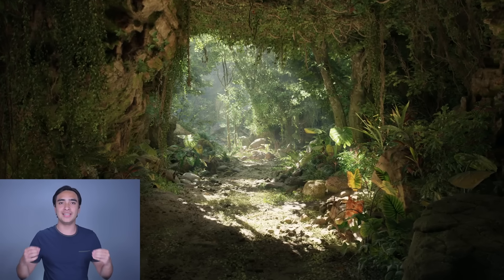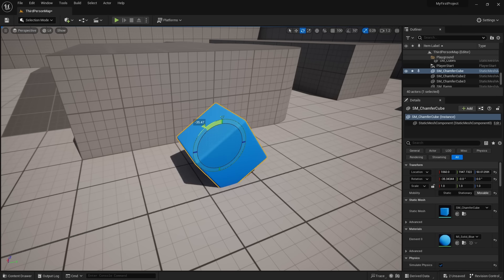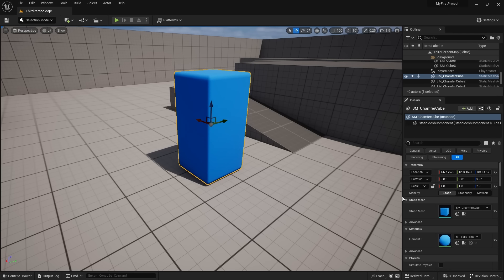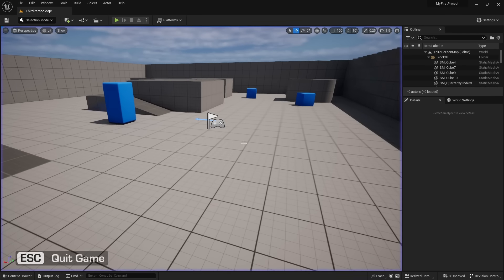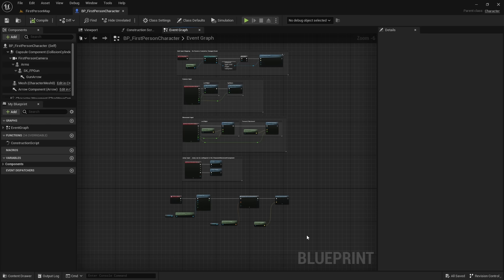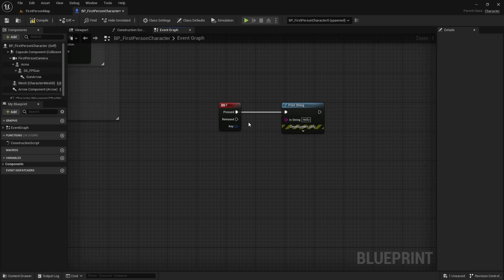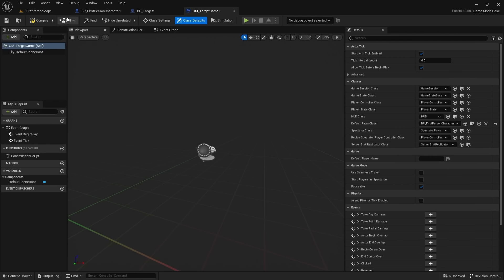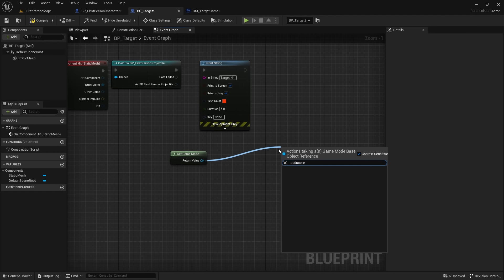How to Create a Game in Unreal Engine 5 - UE5 Beginner Tutorial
UE5 tutorial for beginners! In this free course we will create our first game in Unreal Engine 5. We will go over the fundamentals of how to program a game using UE5's visual scripting language called Blueprint!

Chapters:
0:00 - Intro
1:18 - Creating a Project
3:50 - Viewport
11:00 - User Interface
20:18 - Blueprint Programming
25:09 - First Person Template
34:50 - Migrate Assets
36:45 - Creating a Blueprint
43:20 - Gamemode
56:48 - User Interfaces
1:09:55 - Organize Nodes
1:12:00 - Get Targets
1:16:00 - Win Screen
1:25:35 - Timer
1:43:00 - Weapon Blueprint
1:57:10 - Projectile
2:08:48 - Chaos Physics
2:25:10 - Environment
2:37:43 - Outro